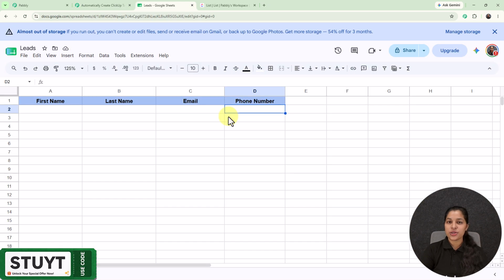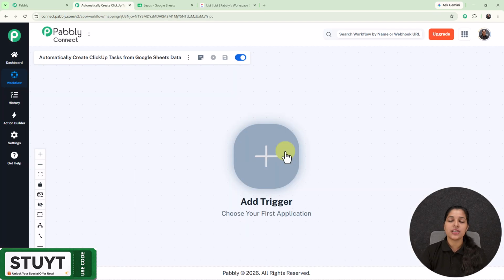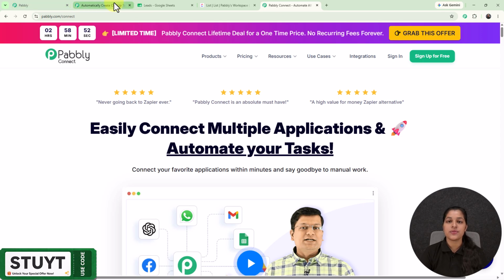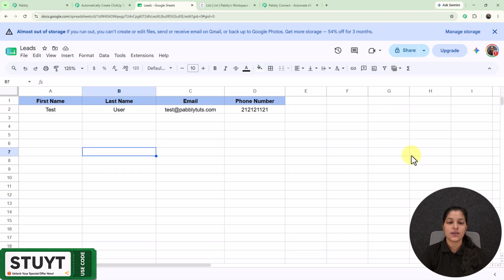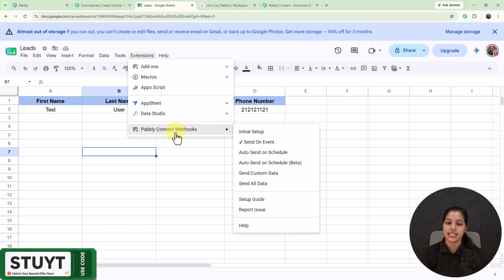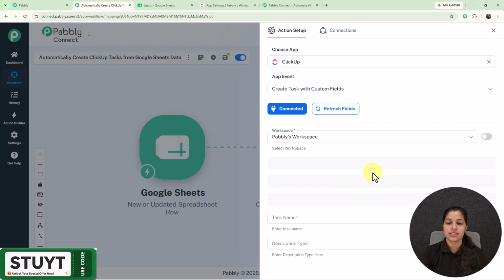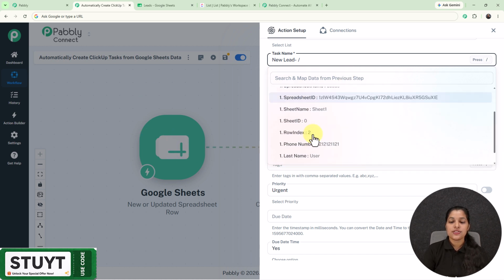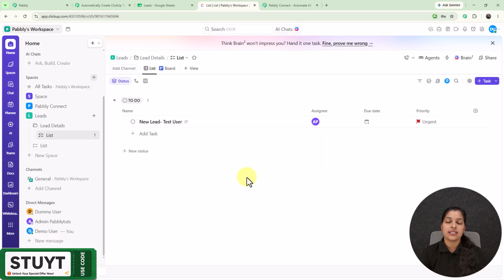Automatically Create ClickUp Tasks from Google Sheets Data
this tutorial shows how to automatically create ClickUp tasks from Google Sheets data without any coding. it is beginner friendly and perfect for businesses, project managers, operations teams, agencies, and freelancers looking to automate task management and improve team productivity.

you will learn how to connect Google Sheets with ClickUp, create tasks automatically whenever new rows are added or updated, sync task details in real time, assign work efficiently, and eliminate manual task creation. this helps save time, reduce repetitive work, and keep projects organized.

by using the right Google Sheets to ClickUp automation, businesses can streamline project management, automate task creation, improve team collaboration, and manage workflows more efficiently with a completely no-code solution.

Use Case:-
Managing tasks manually from spreadsheet entries can lead to delays and missed work. This automation creates a ClickUp task whenever new data is added to Google Sheets, helping teams organize work faster, assign responsibilities, and keep projects moving without manual task creation.

Benefits of Pabbly Connect:

1. Automation: Save time, money, and resources by automating tasks.

2. Integration: Connect various web services to create efficient workflows.

3. Security: Enjoy industry-standard security for your data.

4. Scalability: Easily add new applications and services to your workflow.

5. Cost-effective: Choose from plans suitable for different business sizes, with no charges for internal tasks.